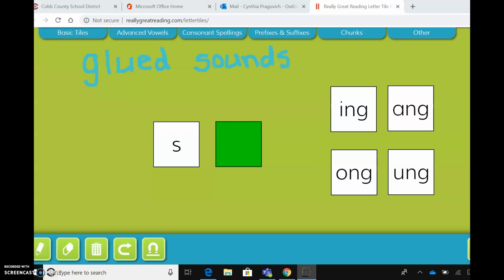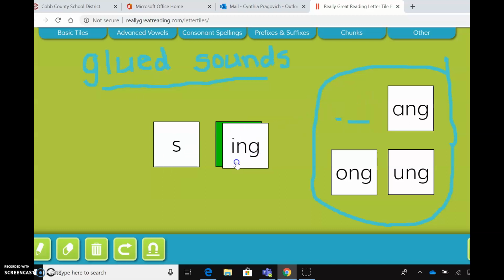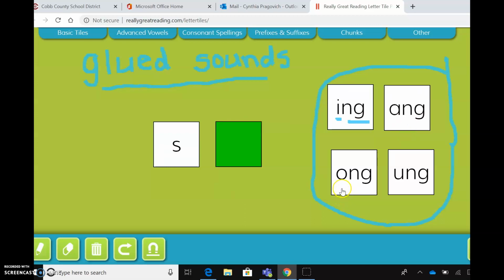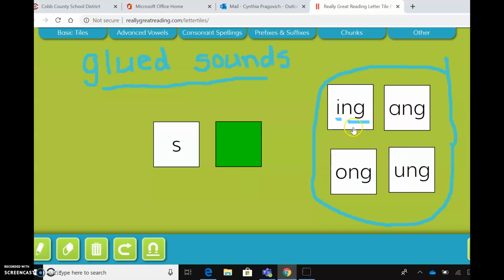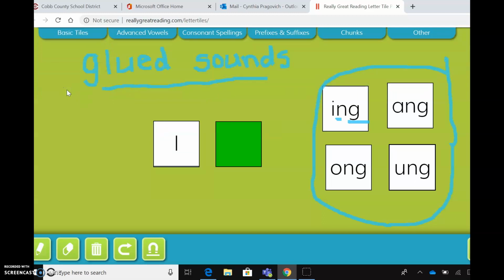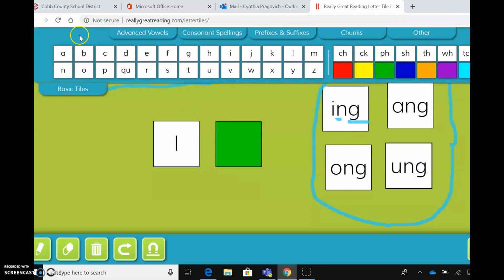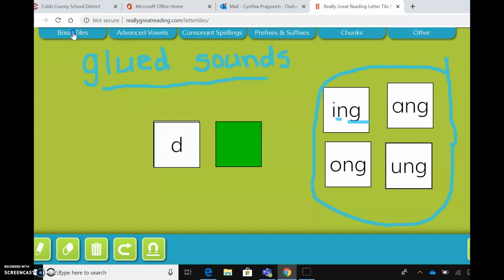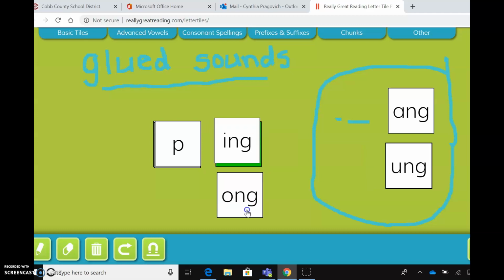-ng Glued Sounds